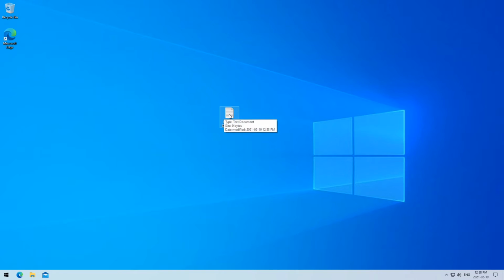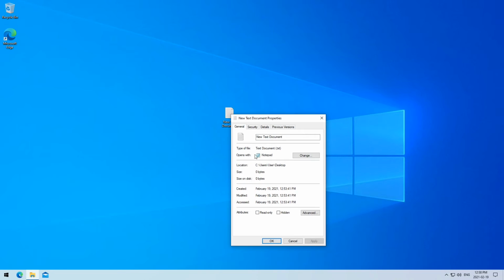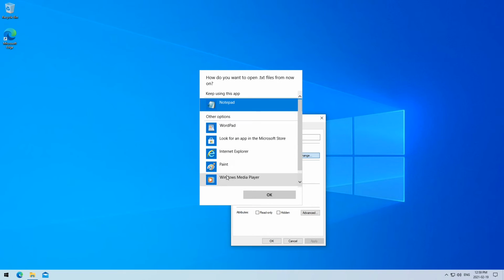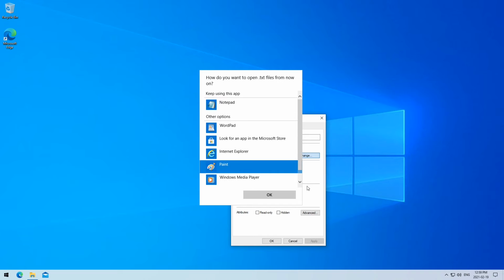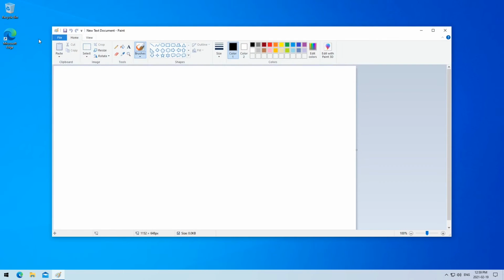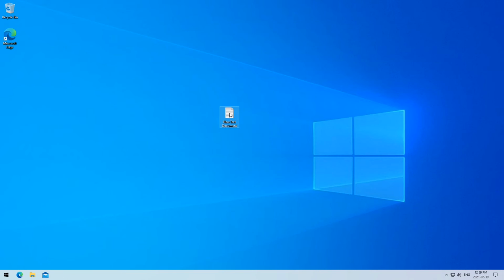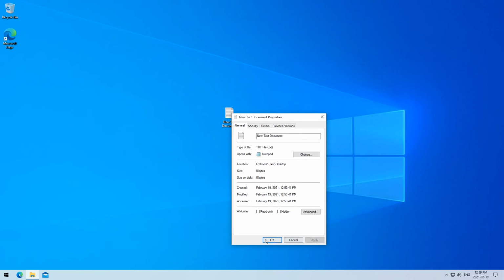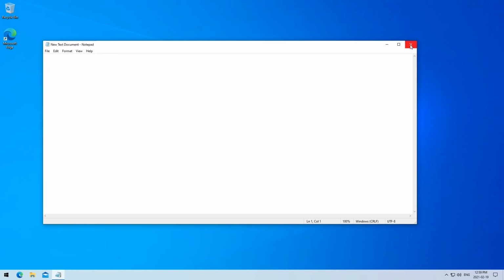Change the default app for opening a file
In this video I will show you how to change the default apllication for opening certain files.